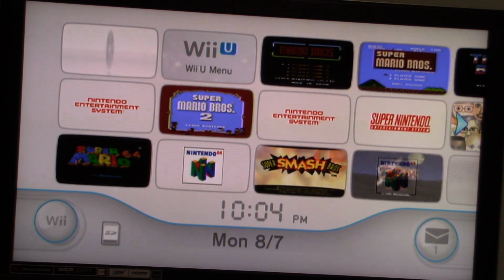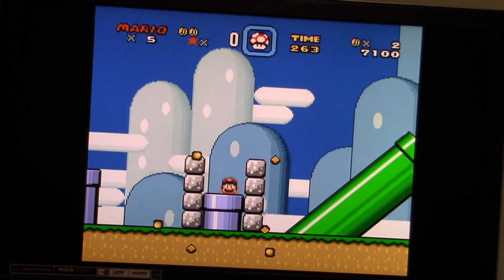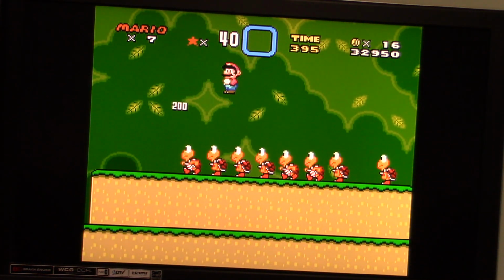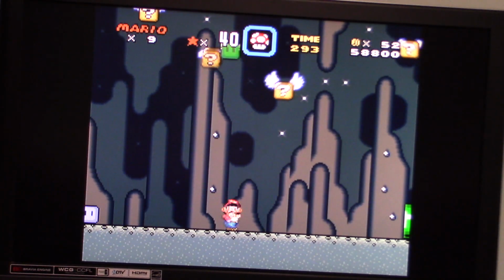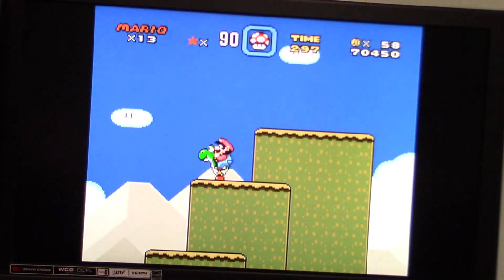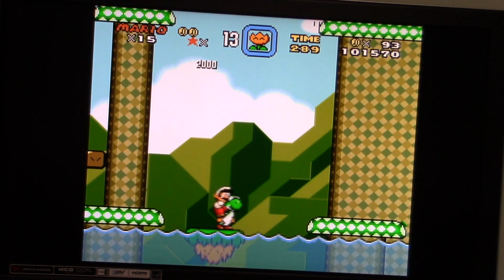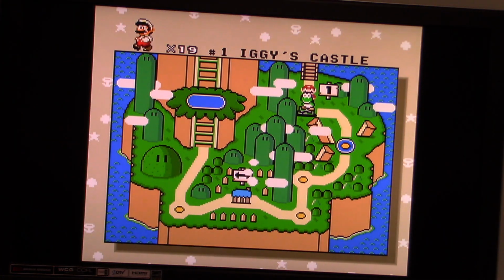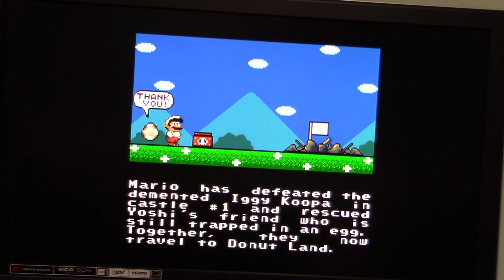10,000 Subscribers Special for VideoGameFan5 Part 2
Here is part 2 of my 10,000 subscribers special for VideoGameFan5 in which the next game will be Super Mario World for the SNES.